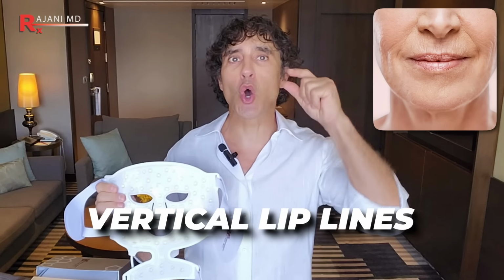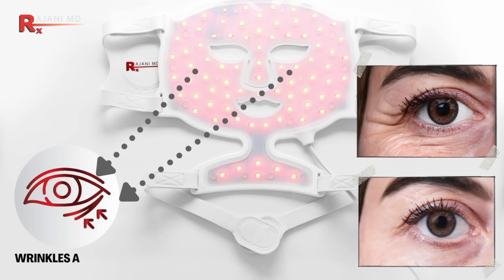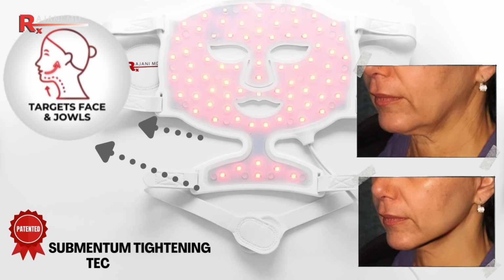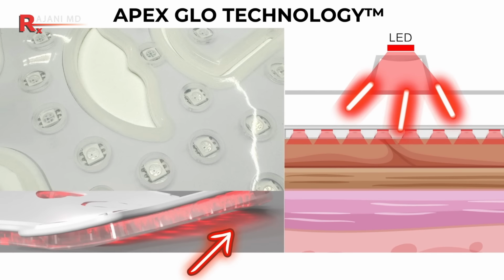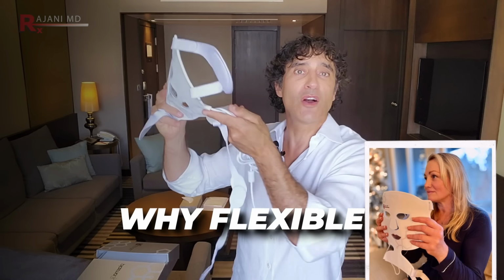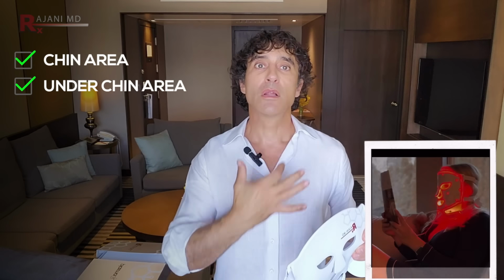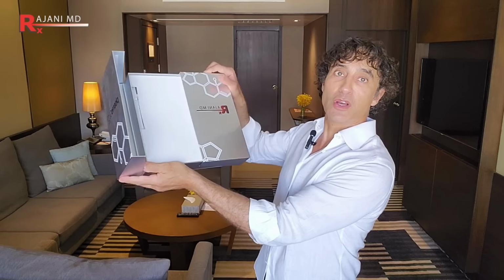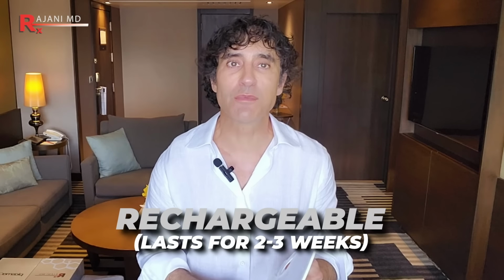BEST LED MASK to LOOK AND FEEL YOUNGER // PlasmaGLO RajaniMD LED Mask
Introducing my PlasmaGlo LED mask. Featuring Dr Rajani's Patented Submentum Tightening Technology. This is the first mask to firmly strap to your jowls and under chin area to target it. Why? Well simply this is the most difficult area for my patients to target, not only with skin care, but also with in office procedures like microneedling, fillers and threads. I also have placed specific LED bulbs above the lip and under the eye. These are all areas I do not like to place fillers or botox. By harnessing the power of natural LED light my patients look younger more naturally and often do not need invasive procedures. By using great skin care, LED light, healthy diet and exercise most people do not need or want surgery or expensive procedures. For those that do procedures, this LED is the perfect complement to support healthy fat pads. For those who like all natural PRF, Plasmafil and EZ Gel, it will boost the growth factors, stem cells and exosomes. In this video I discuss why and how I developed this. As always ask any questions in the comment section below!!

Looking to get a treatment or find my products in a retail location near you?
These are locations of practices often within my training network and offering similar services. They carry the RajaniMD line of supplements and Skin Care. It is a great starting point for your search in finding a great aesthetic practice.
Please send promotional items, etc to:
1767 12th St, #222  Hood River, Oregon 97031
SIGN UP TO LEARN  / Techniques Virtually and In Person at:
WATCH THIS:
THE ONE VITAMIN DEFICIENCY THAT MAY BE WRINKLING YOUR SKIN:

00:00 Introduction
00:10 WHY A RAJANIMD LED MASK
01:17 SOLUTION FOR YOUR EYES JOWLS AND LIP LINES
02:11 WHY MY LED 's ARE DIFFERENT
02:55 WHY I ADDED BLUE LIGHT LED's
03:31 HOW OFTEN SHOULD YOU USE LED MASKS
03:51 THE MOST COST EFFECTIVE LED MASK FOR THE BODY ALSO
04:36 RAJANIMD LED POWER
05:02 THIS LED HELPS YOUR FAT PADS REJUVENATE
06:00 RAJANIMD MASK IS CLINICALLY PROVEN
06:58 THIS WILL KILL MY AESTHETIC PRACTICE